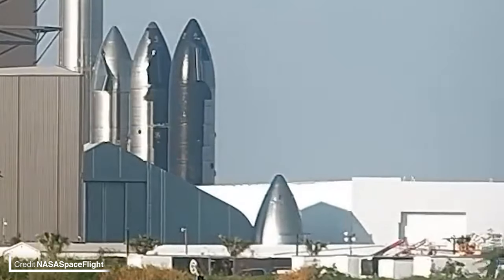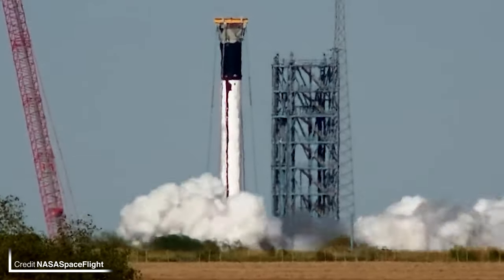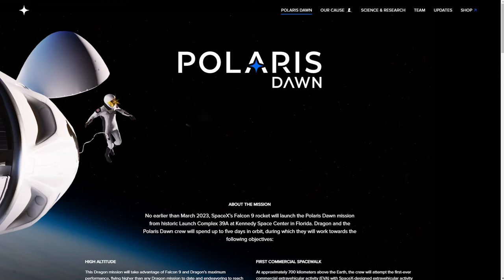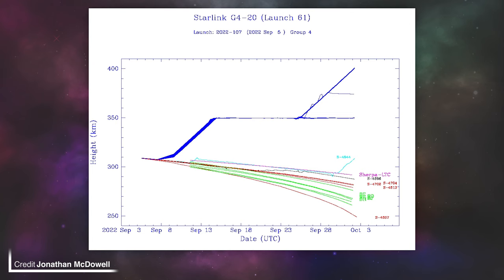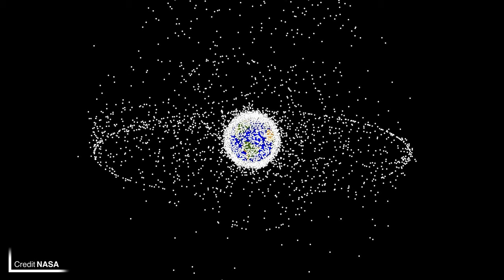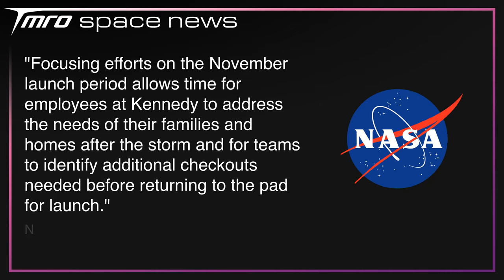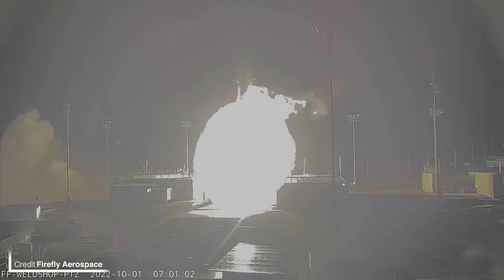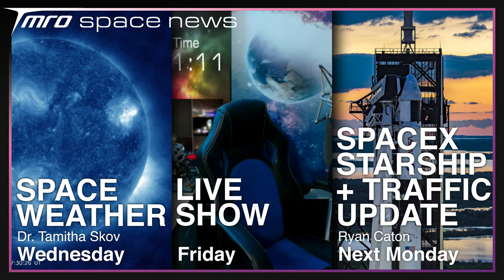Why Fixing Hubble isn’t as Easy as You Might Think // TMRO Space News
SpaceX has had a big week, with Starship testing and the Hubble servicing study. What's the most difficult part? Ryan answers that, as well as many other topics this week.

🚀 neurostream

🚀 Terrance Shepherd
🚀 Mac Malkawi
🚀 Rick V
🚀 DadDog0305
🚀 Jim Z
🚀 Alejandro Alcantarilla
🚀 John Bensted
🚀 Alex Shimp
🚀 Chris Radcliff
🚀 Jessica Lake
🚀 Photon Empress

00:00 | Intro
00:14 | SpaceX Update
06:54 | FCC’s new debris rule and the UK’s clear up mission
09:36 | SLS is aiming for November
10:38 | Space Traffic
12:45 | Upcoming Launches
13:33 | Thank you TMRO Citizens!
14:01 | The rest of the week
14:17 | Thank you for watching and Goodbye!

FCC’s new debris rule and the UK’s clear up mission